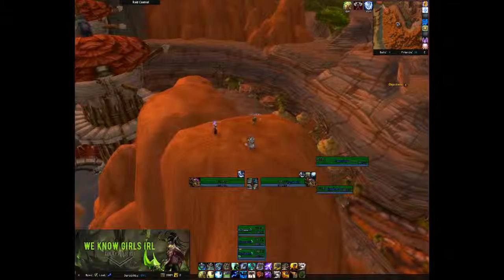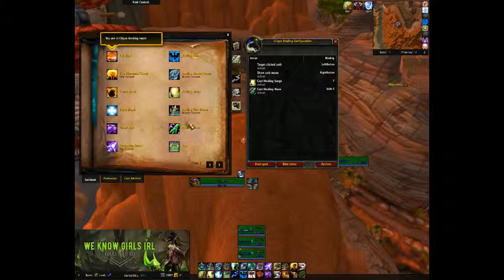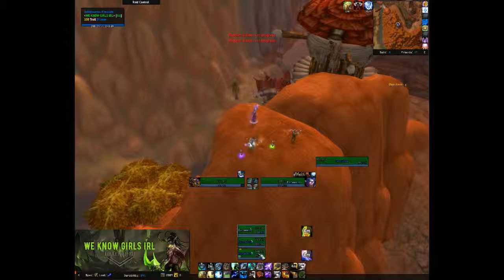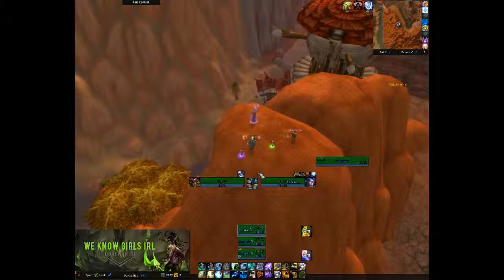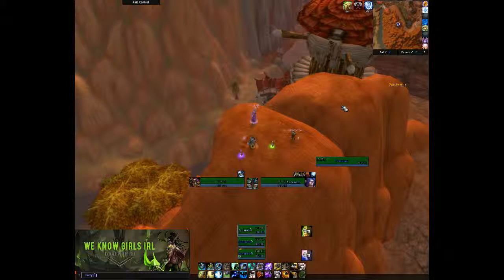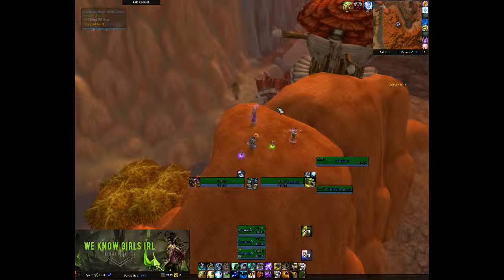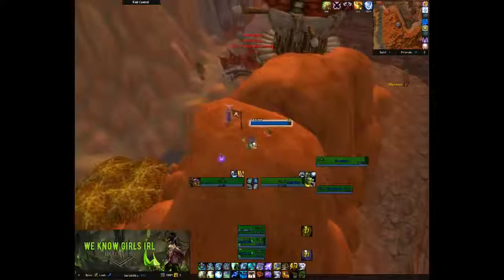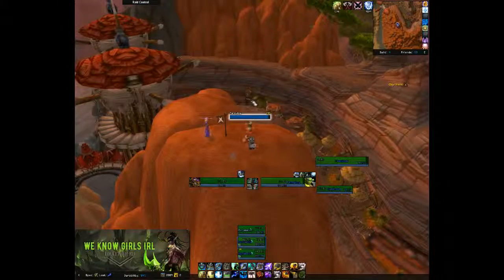WE KNOW GIRLS IRL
I cant play healer anymore but just trying to help.